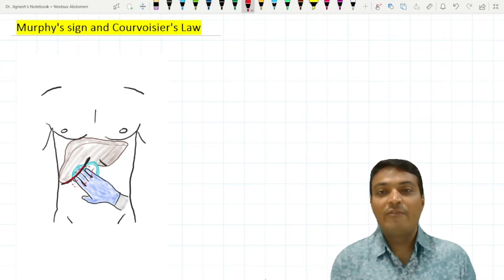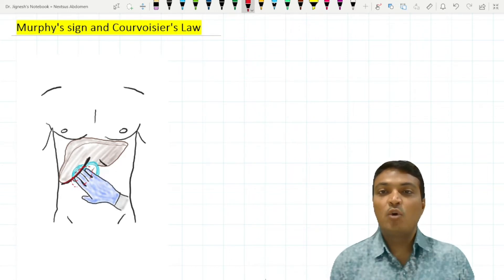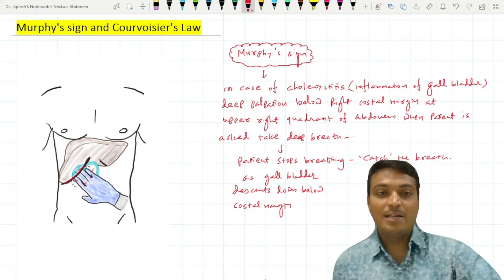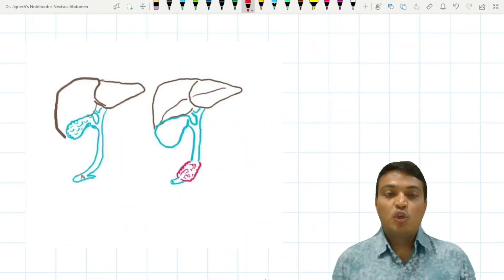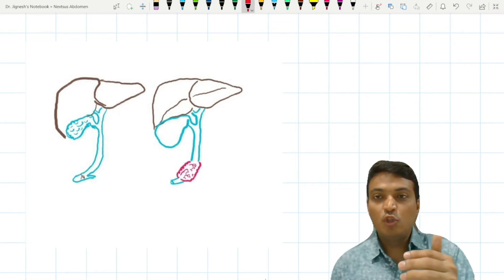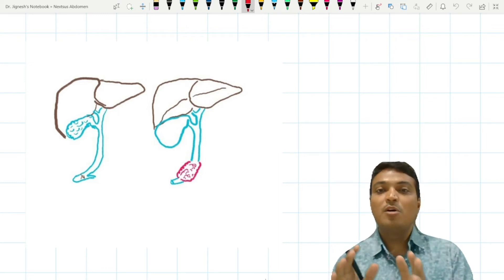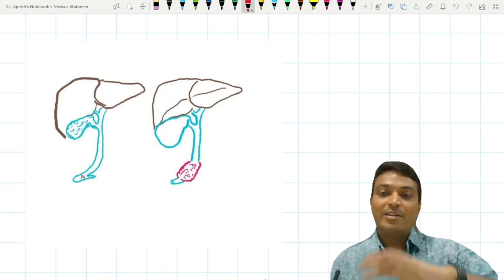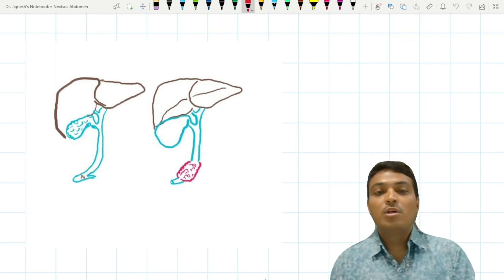Murphy's sign & Courvoisier's law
clinical anatomy of Gall bladder, murphy's sign, gall stone, obstructive jaundice, Courvoisier's law, catch in the breath, costal margin,